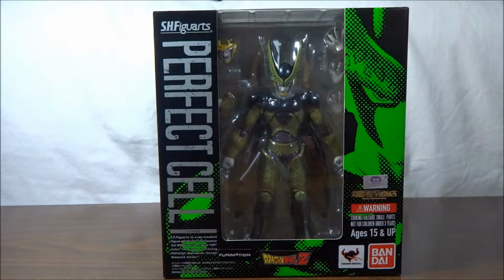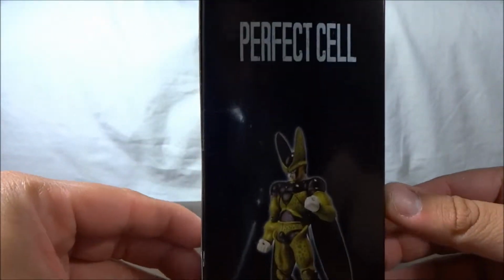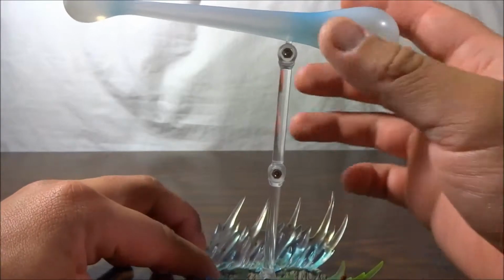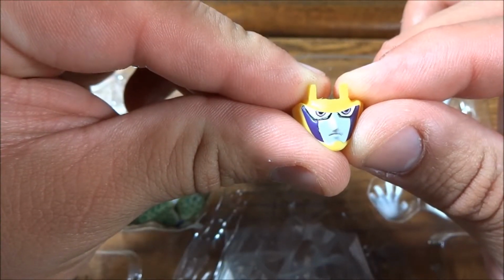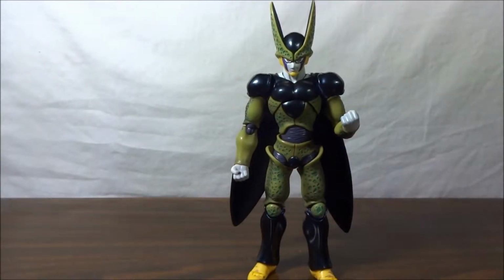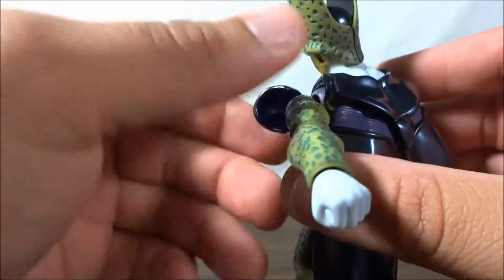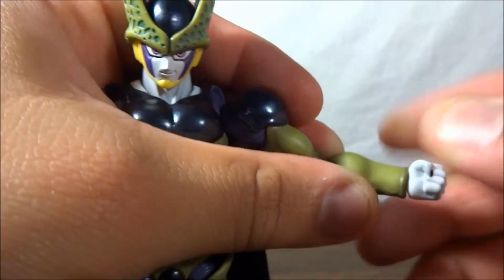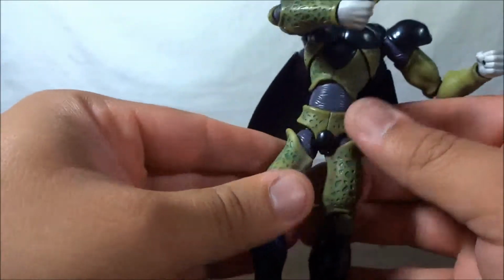S.H. Figuarts Perfect Cell from Dragon Ball Z Action Figure Review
I review for you guys the Cell figure from S.H.F

Can i get 100 likes for this video

Gear List
Canon M50

Looking for a place to get these Fantastic Action Figures